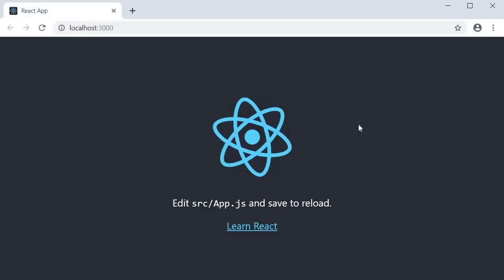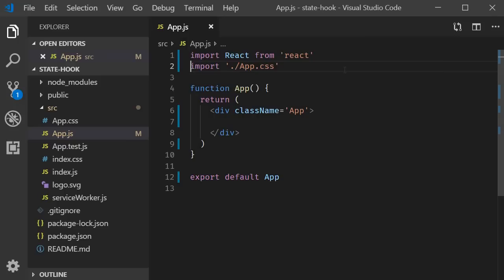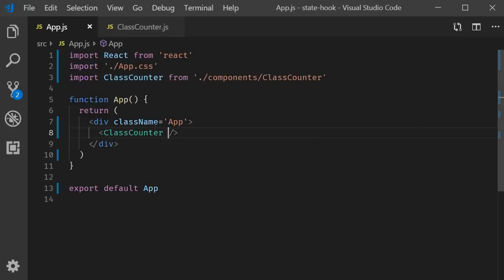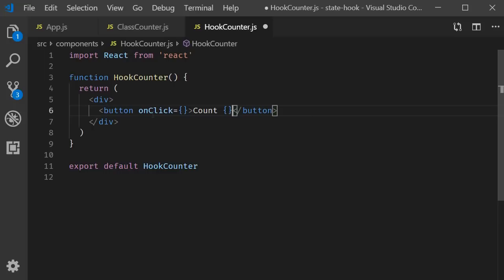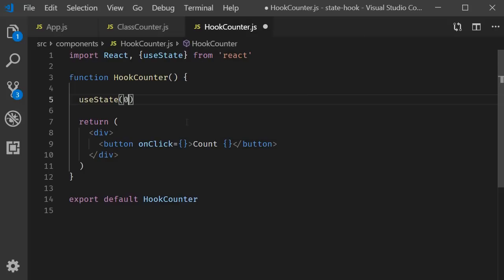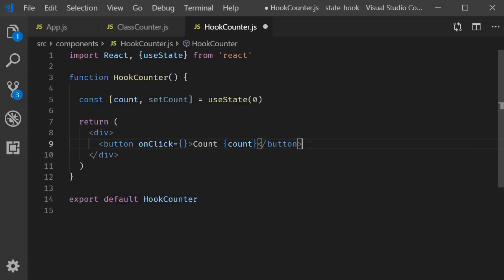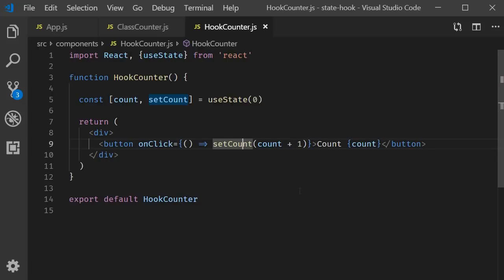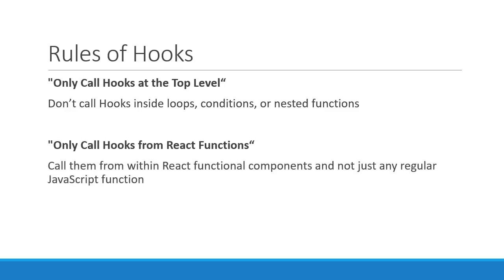React Hooks Tutorial - 2 - useState Hook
useState Hook in React